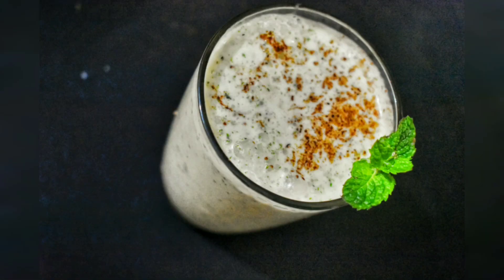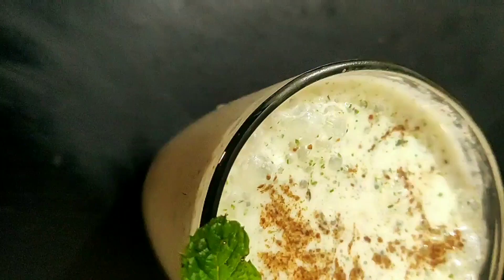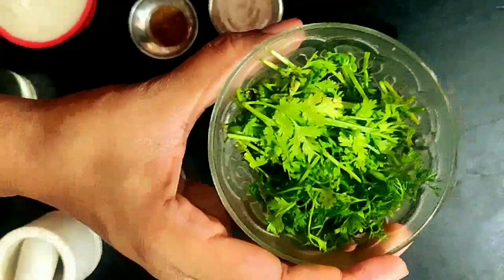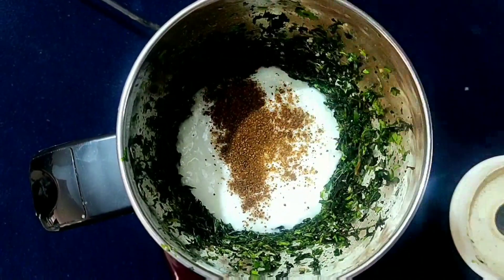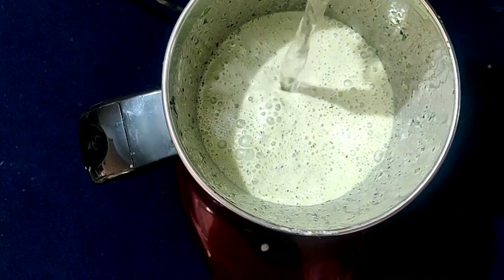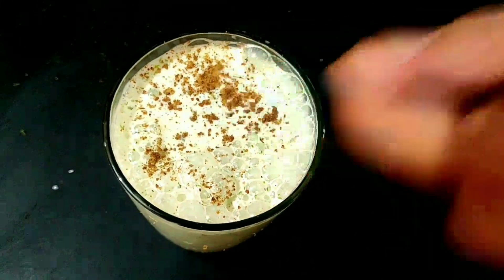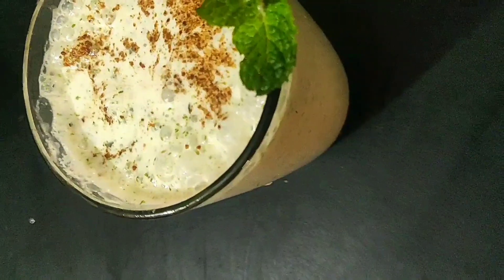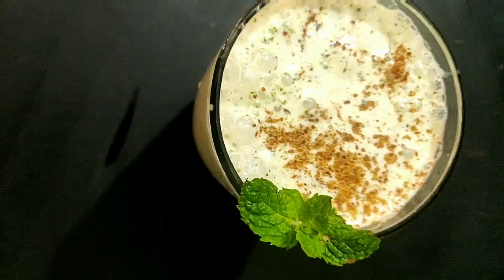Masala Chaas Recipe || Spiced buttermilk || Summer Drink || Healthy drink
Masala Chaas has its own benefits.  It great for gut health  and soothes your stomach in summer.   Its saves you from dehydration and aid in digestion. It is easy and quick to make.

Serving - 1 Glass
Ingredients
Curd- 1 bowl
Pudina/Mint- 2tbs
Coriander / dhaniya- 2-3 tbs
Chilli-1  Optional
Pepper - 1tbs
Salt- taste according
Balck Salt 1 tbs
Roasted Jeera powder- 1tbs

In a mixer add Chilli, Mint, Coriander and grind it in a coarse paste. Now add Curd, pepper, jeera/ Cumin powder, black salt and churn it in a pulse speed for 15 sec.

Add water as per you linking  and serve it.
You can add Ice cubes also.

Isn't it easy and quick!
Happy Cooking!

Musician: Jef